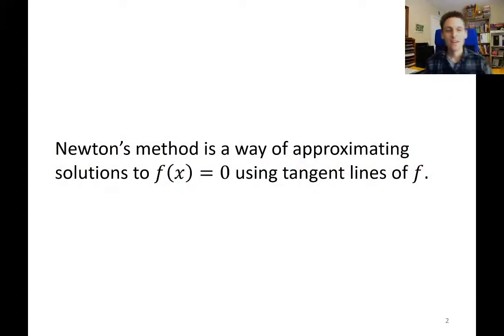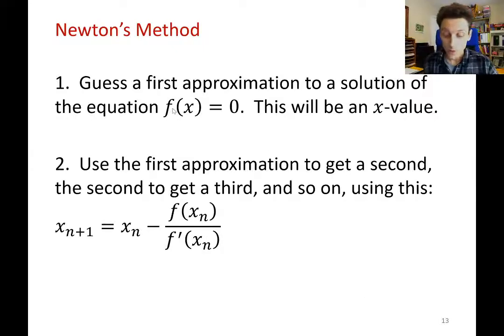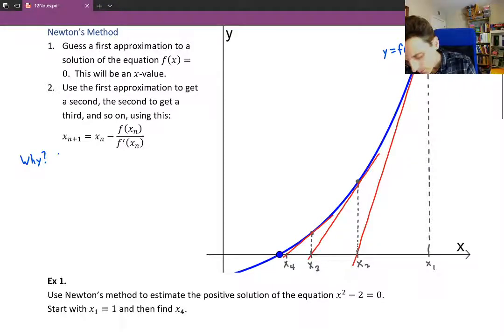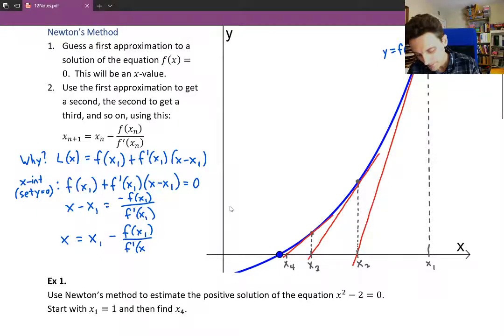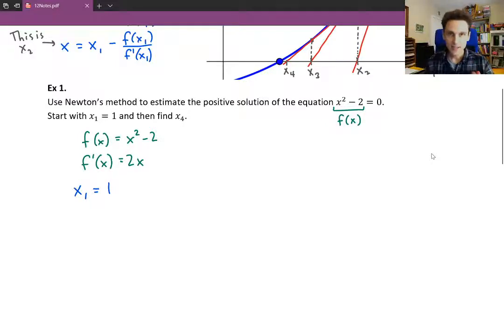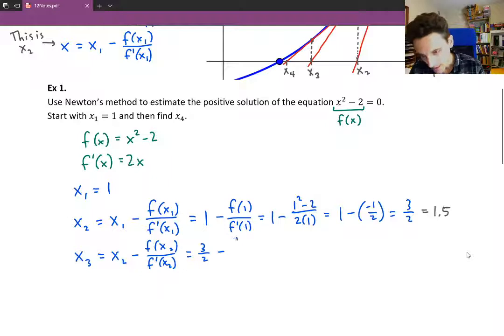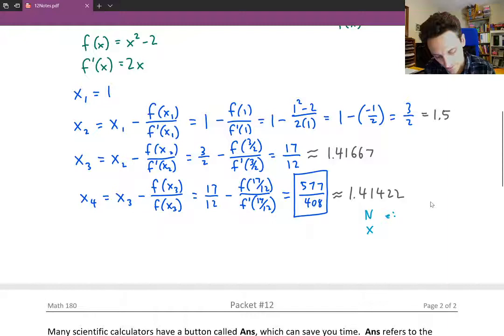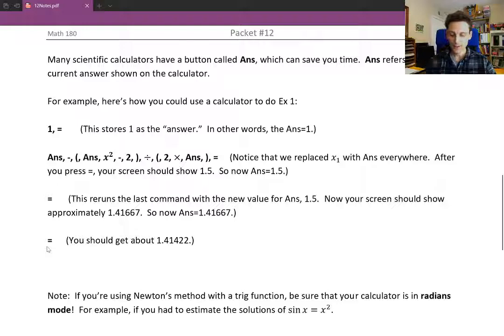Math 180 Packet 12 Part 1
Calculus 1 - Newton's Method